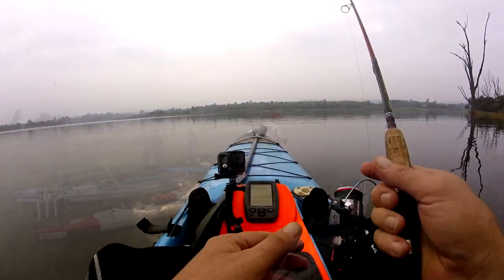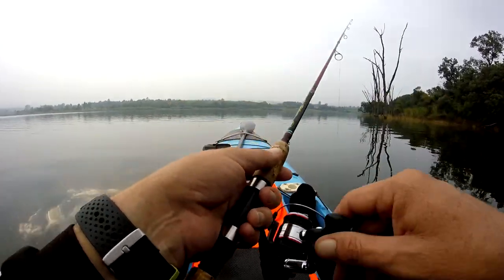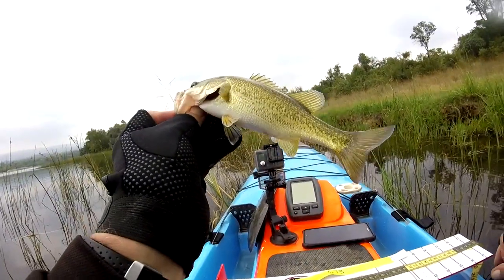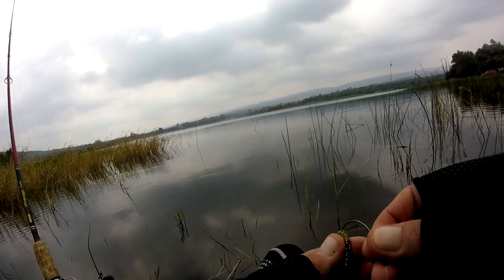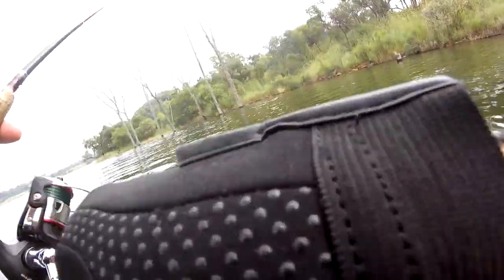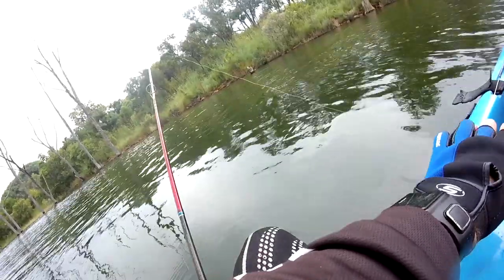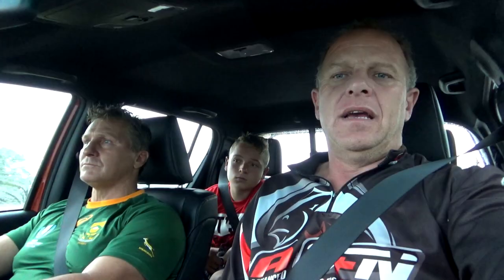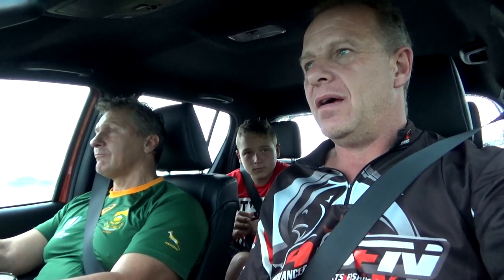Kayak Bass Fishing Buffelspoort Dam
Visit UKFC if you are interested in Kayak fishing be it fresh water or salt water.

I use;

Garmin GPSMaps 62s

Rods

Berkley

Sensation

Daiwa

Cullem

Shimano

Reels

Daiwa

Talon

Shimano

Mitchell

Cullem

Abu Garcia

Line

Power Pro Braid

Boss Braid

Leaders

Maxima Ultra Green